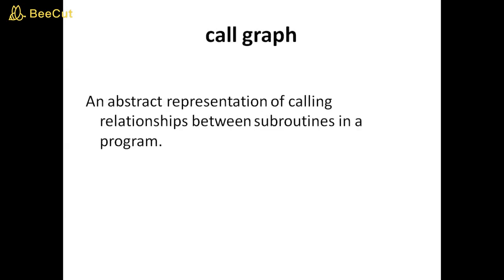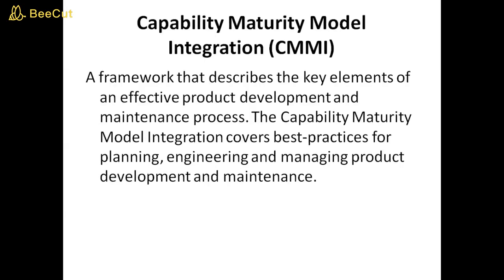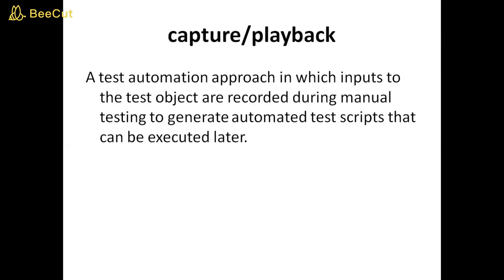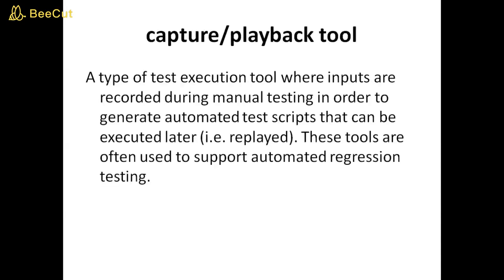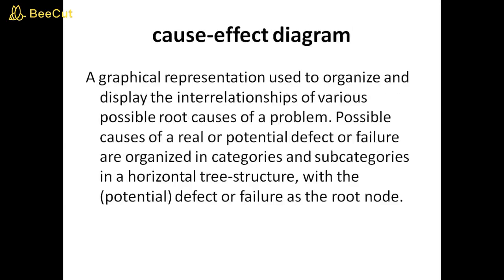ISTQB Testing Glossary Part-2